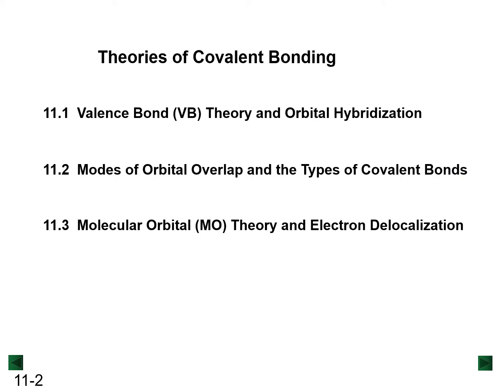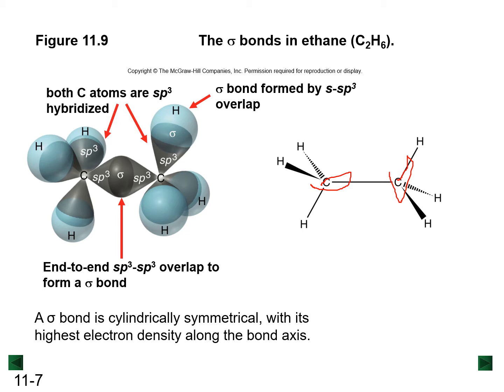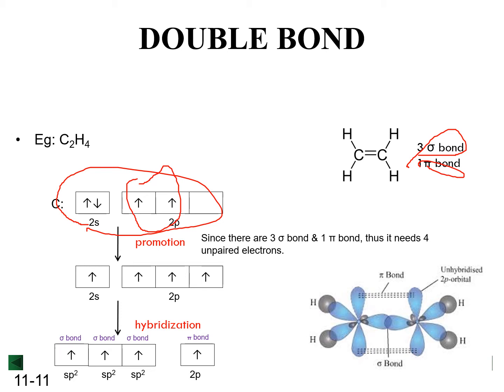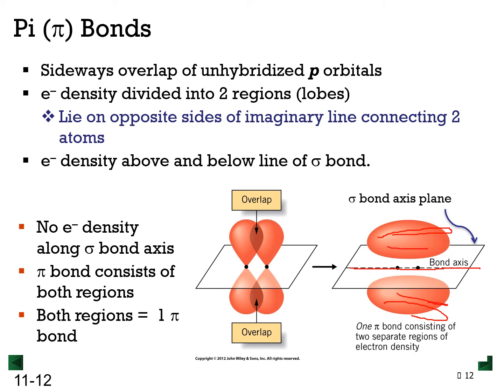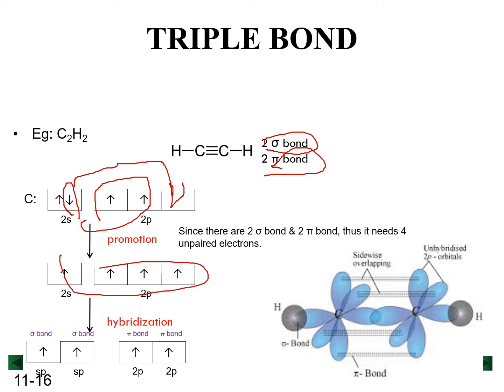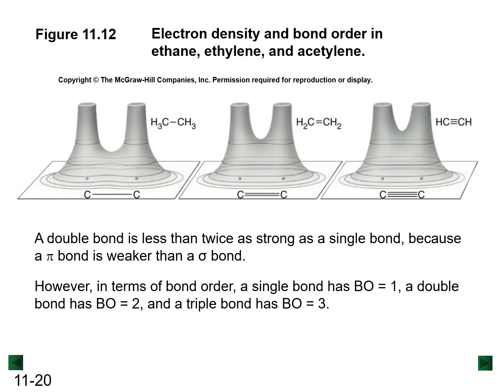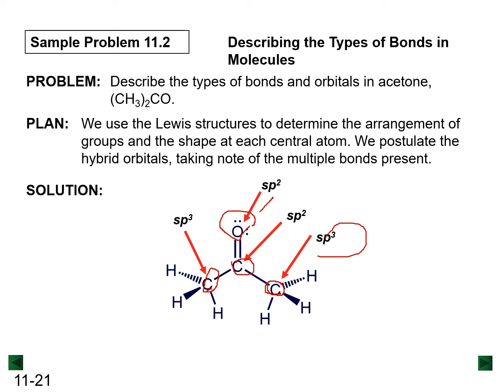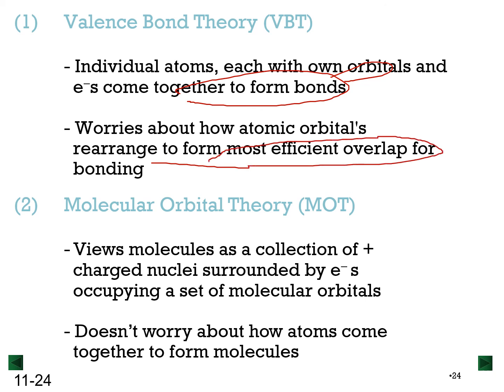Chapter 11- Mode of Orbital Overlap and Types of Covalent Bond